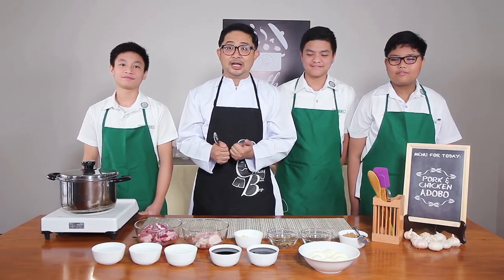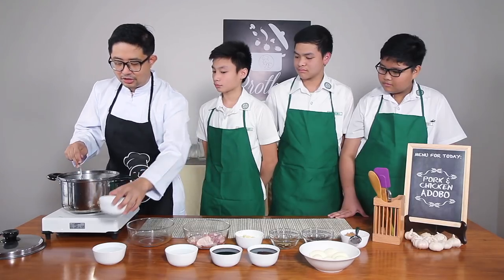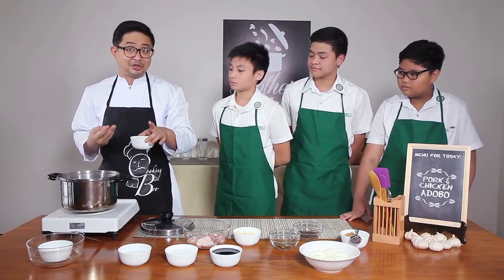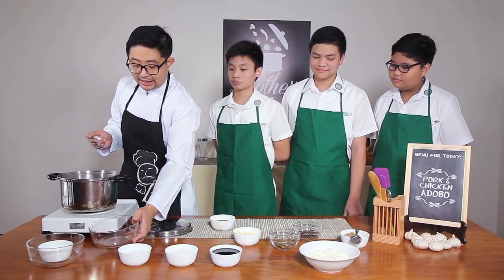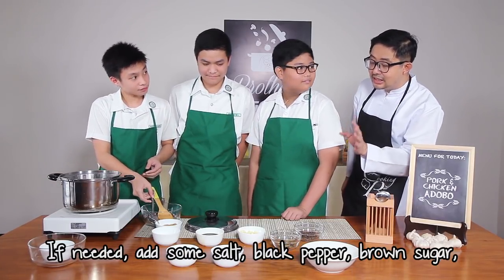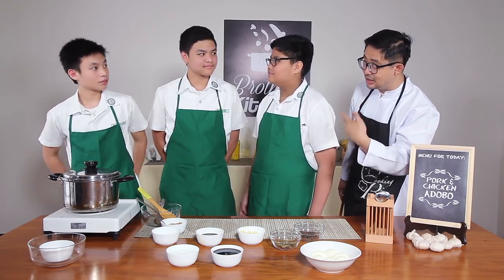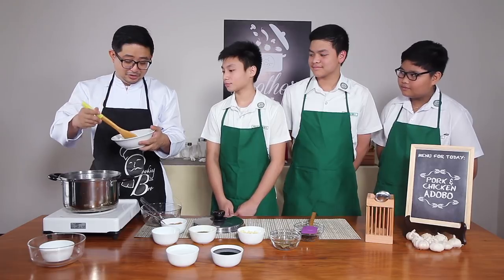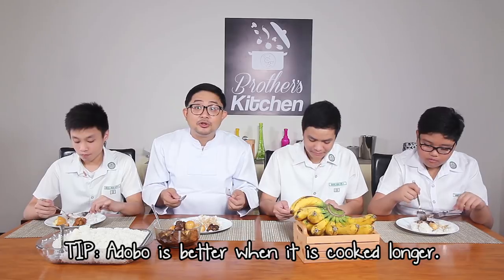Cooking with Bro Episode 10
Featuring Br. Arian Lopez FSC
De La Salle Brothers

with the

Jacek Cabiles
Edgar Desher Empeno
Adolf Gaiser

EXECUTIVE PRODUCER
Suzette Balgos

DIRECTOR
Jessica Ginete-Morales

James Ryan Siaron

CAMERA CREW
Cyril Cornelio
Ricky Lopez
Marjorie Santos
Beatrice Victoriano

TECHNICAL CREW
Mika Julia Lee

SOUND TECHNICIAN
Leo Padrigon
Tony Palaganas
Charlie Yadao

EDITOR
James Ryan Siaron

MUSIC
The Savoy Drift by
Dan-O Songs

Karen Infante

Lynette Feliciano

De La Salle Zobel

Campus Ministry Office

Advancement and
Communications Office

Cultural Affairs Office
Audio Visual Center

De La Salle Philippines

AN ORIGINAL PRODUCTION OF
DE LA SALLE SANTIAGO ZOBEL